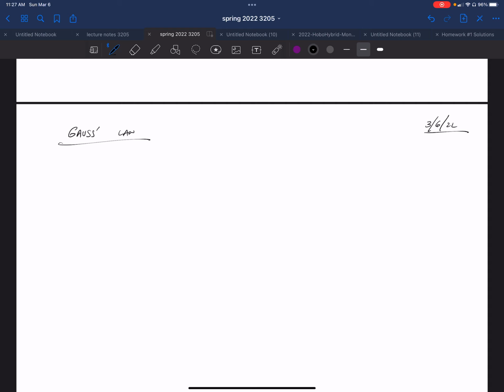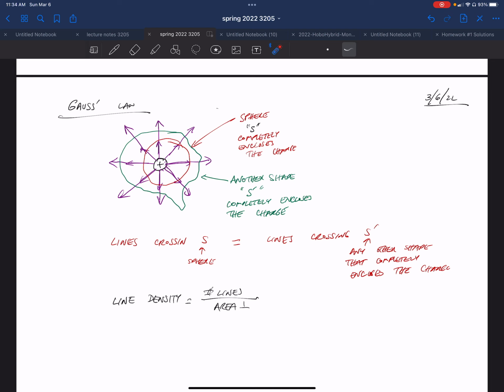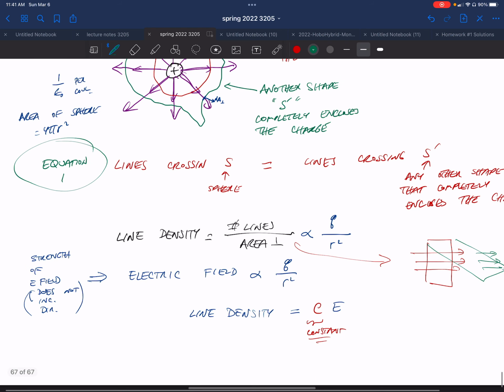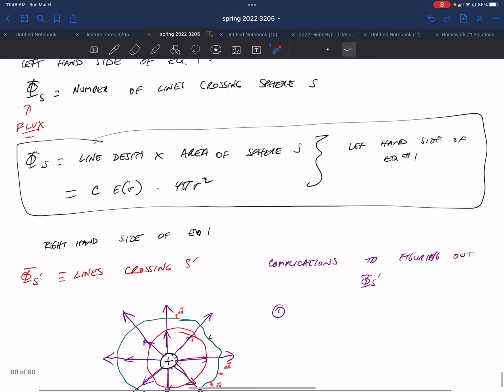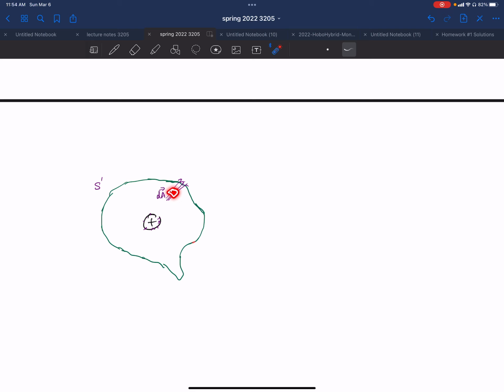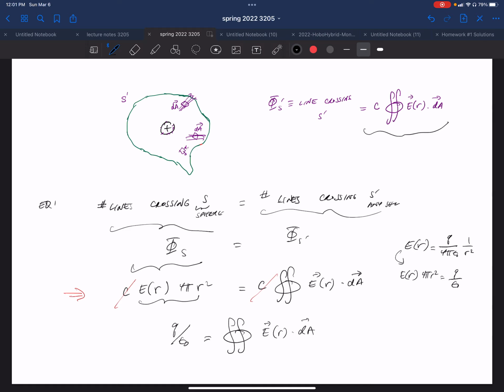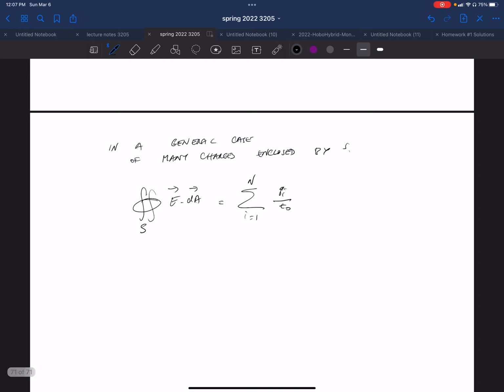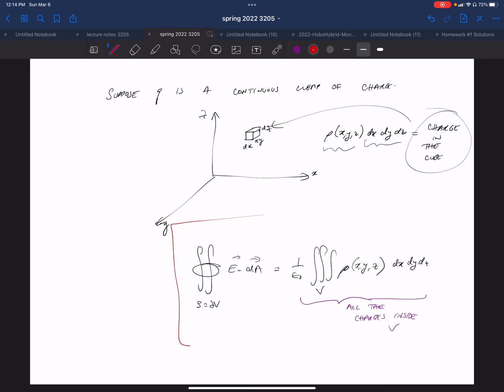ECE 3205 March 6th, Lecture